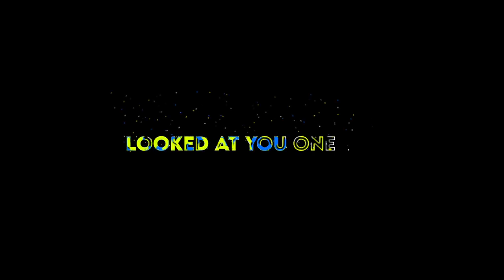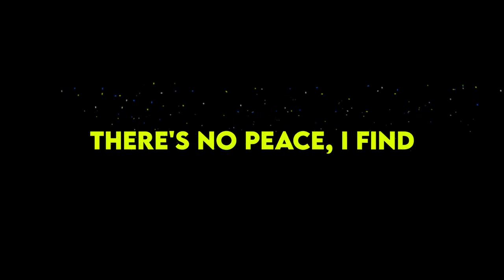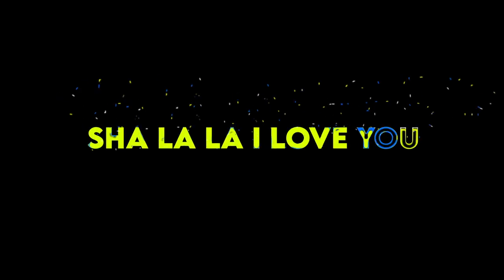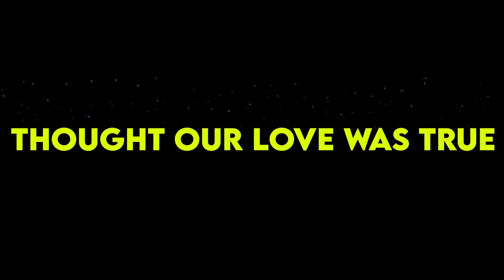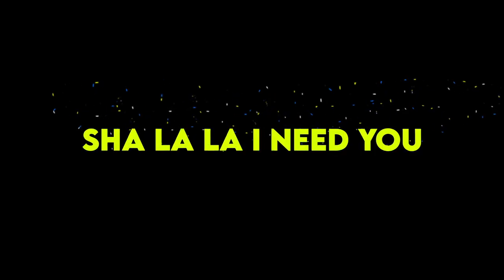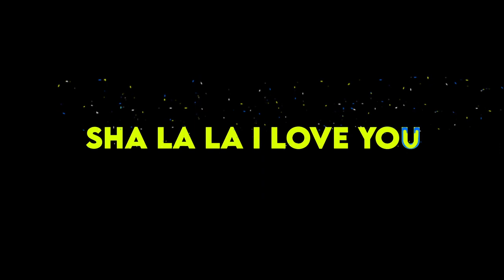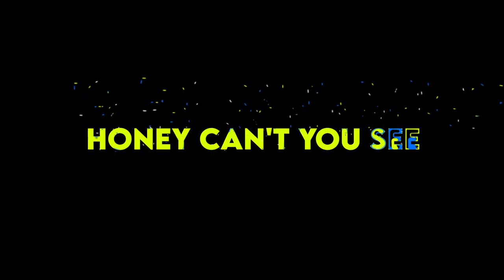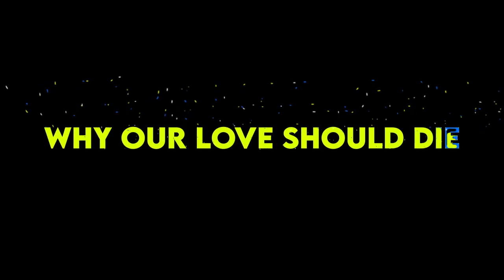Cynthia Schloss - Sha la la I love you (Official lyrics)